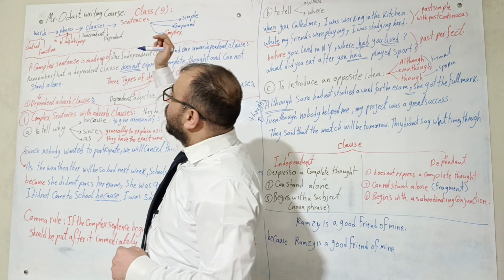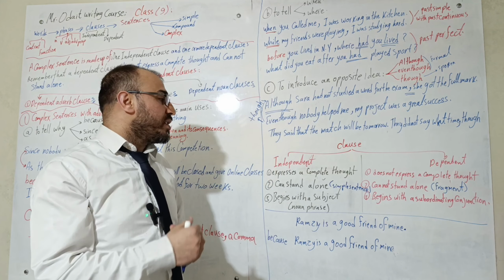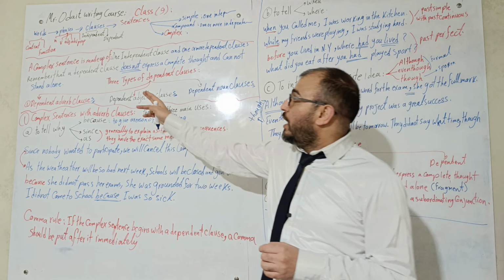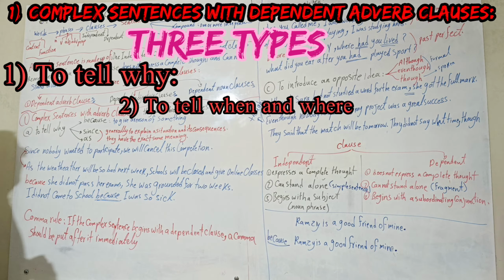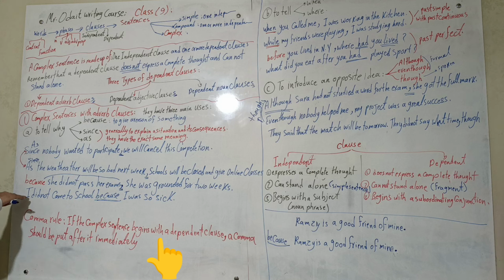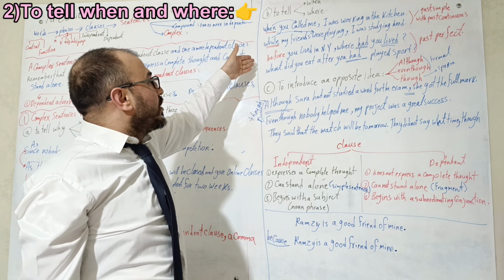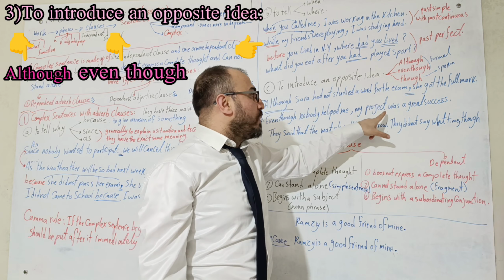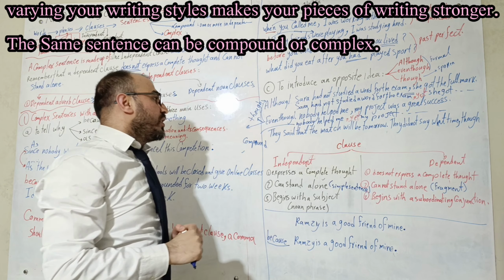Class 9 Complex sentences with dependent adverb clauses Mr Odait writing course